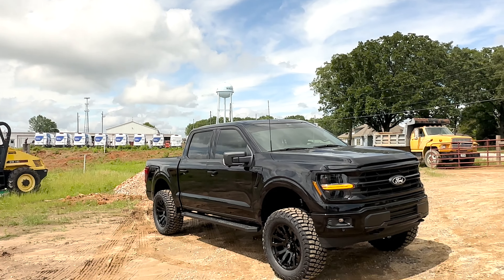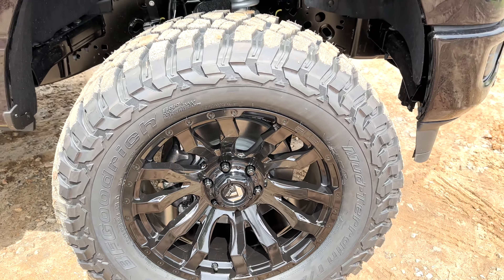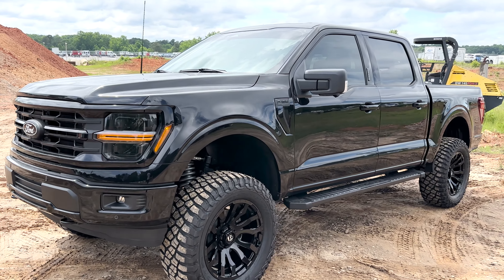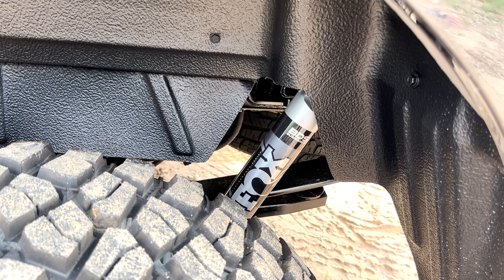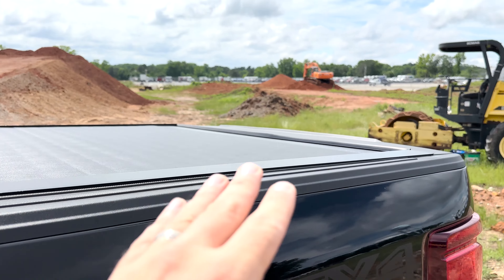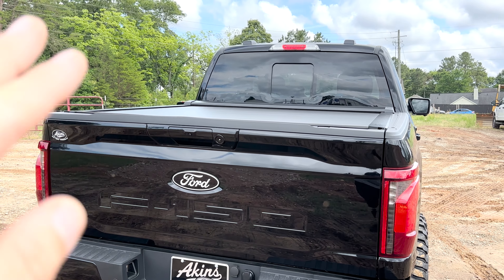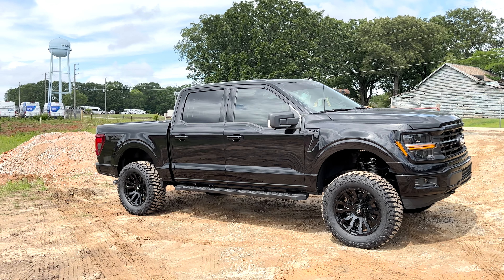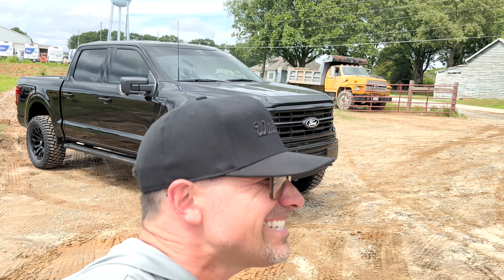2024 Ford F-150 Midnight EVEREST 4" LIFTED on 35s REVIEW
2024 Ford F-150 Midnight EVEREST 4" LIFTED on 35s REVIEW

GET your Wild Willies apparel and more at wildwilliesaccessories.com

220 West May St Winder, Georgia
WILDWILLIESACCESSORIES.COM